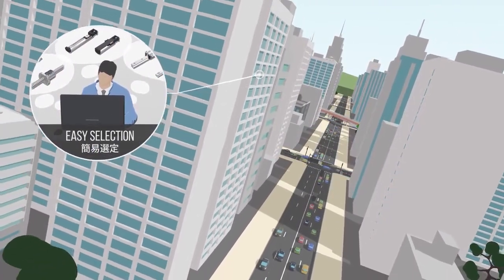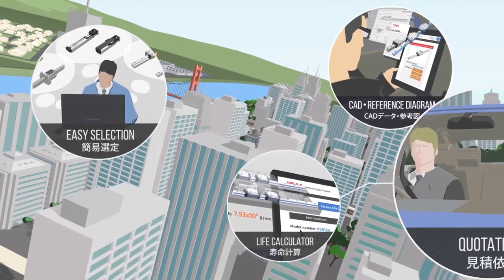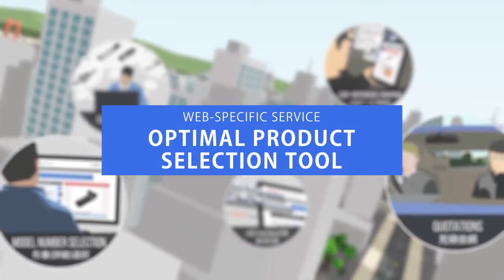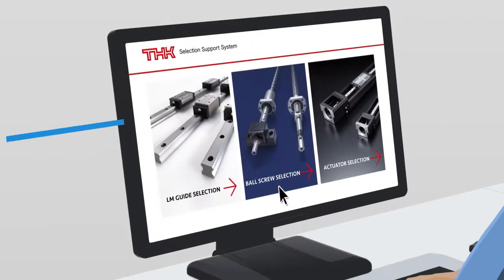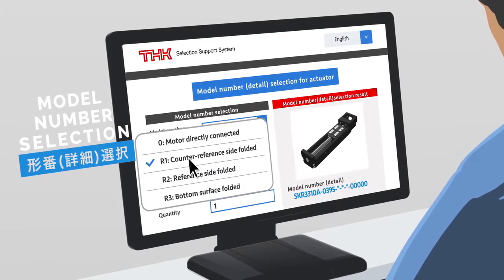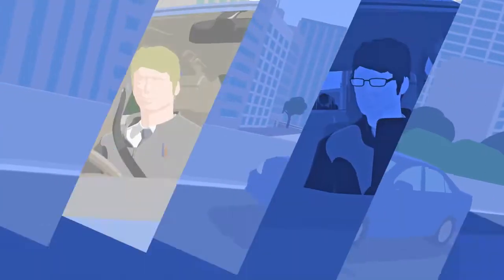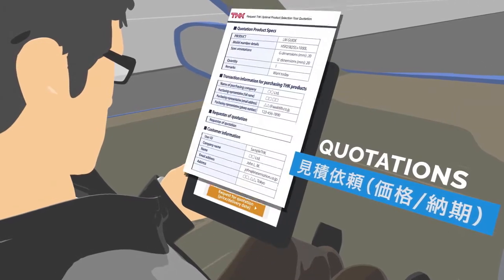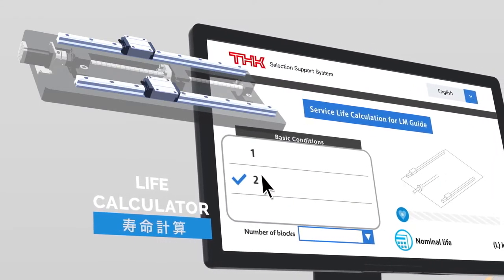"Optimal Product Selection Tool" by THK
The "Optimal Product Selection Tool" is a web service that allows you to efficiently select a Model Number of THK Products, obtain reference drawings, and request quotations. It can be easily accessed from your PC or smartphone.